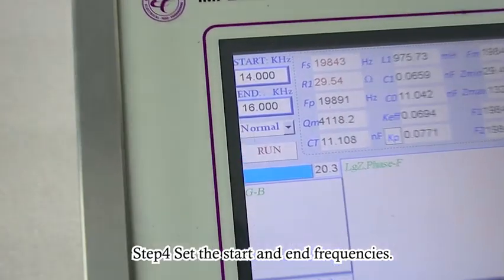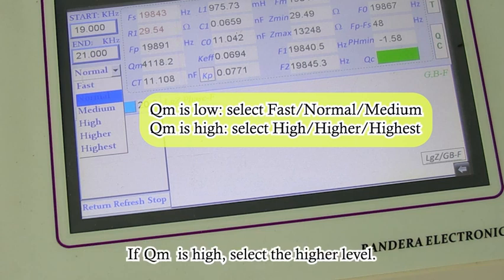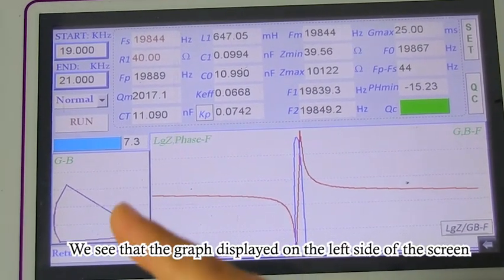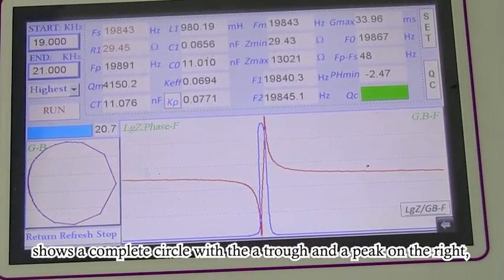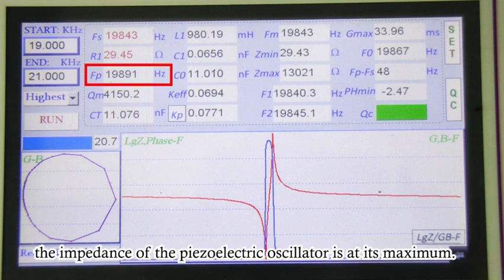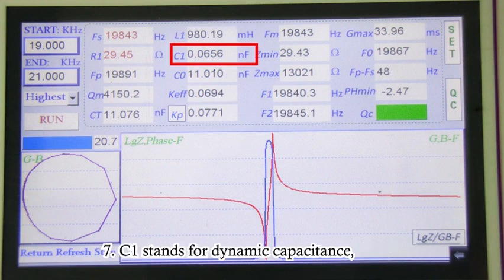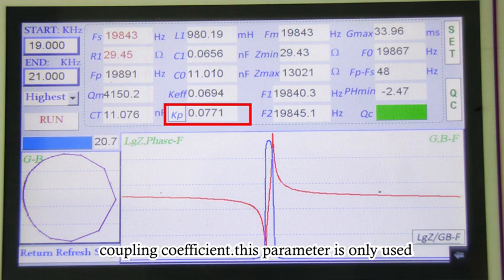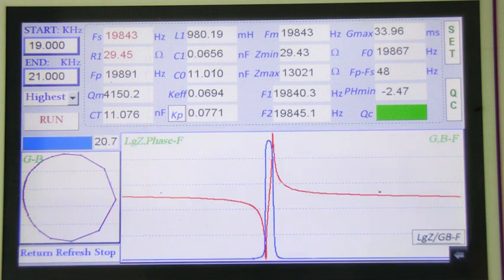how to use the impedance analyzer and parameters show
This impedance analyzer can test the max frequency 5MHz, and its power is 30W. Let's see how to use the impedance analyzer. We will explain to you the meaning of each parameter on the panel.